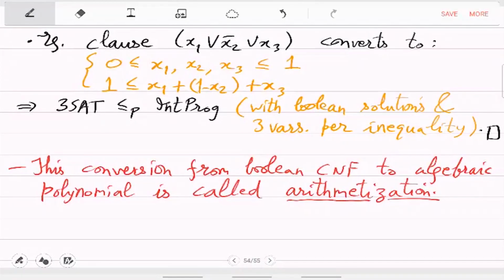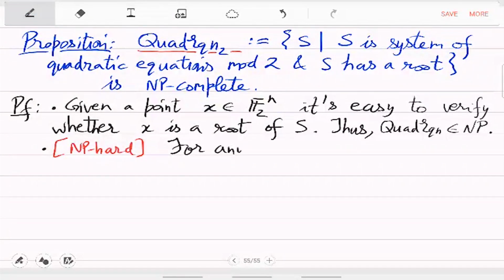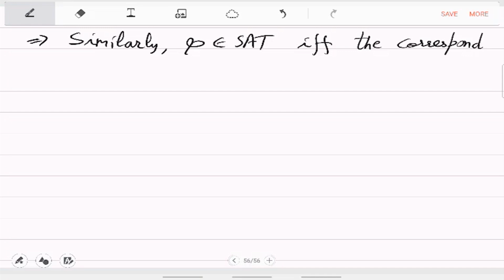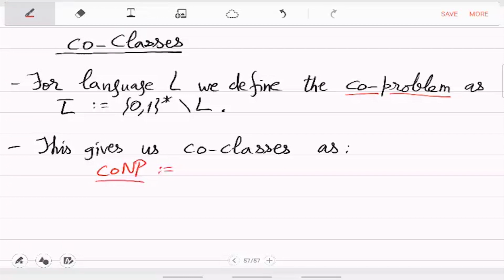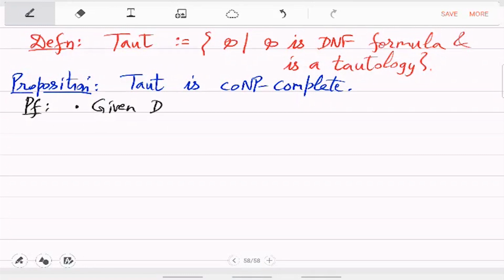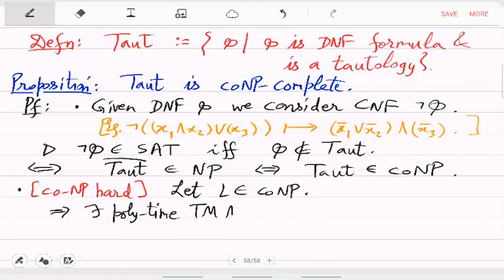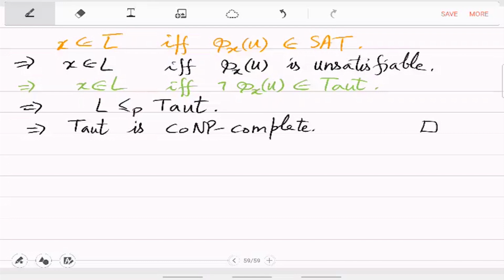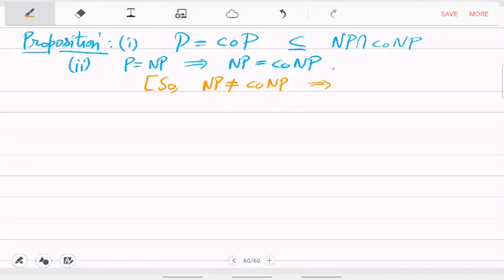Lecture 12: NP-Hardness and Co-Classes